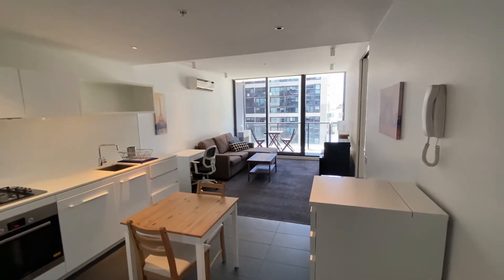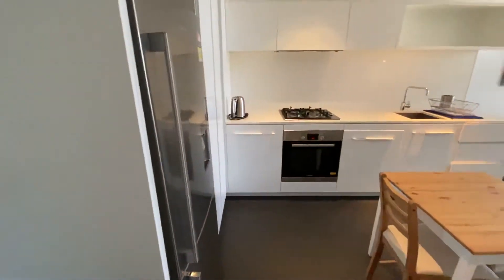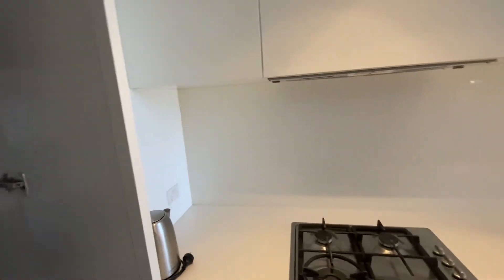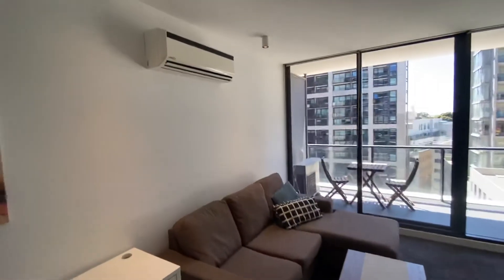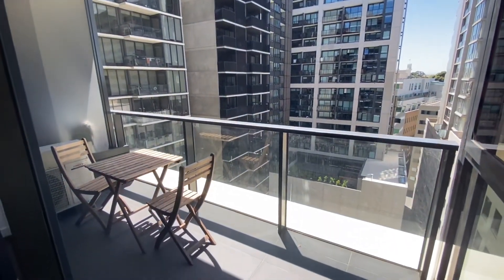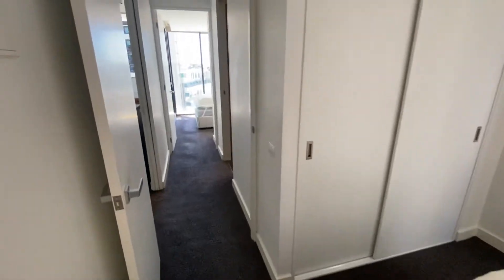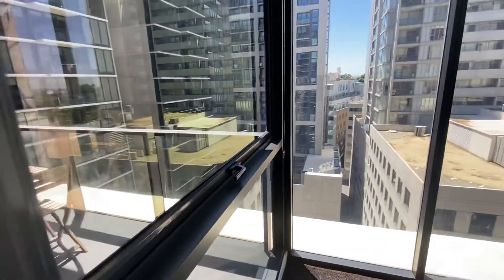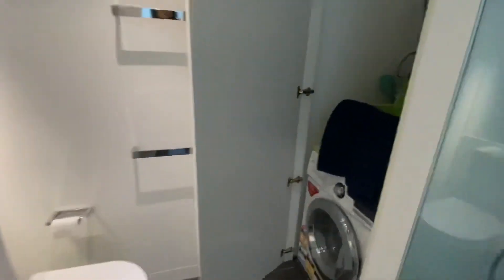Virtual Tour - 1212/39 Coventry St, Southbank